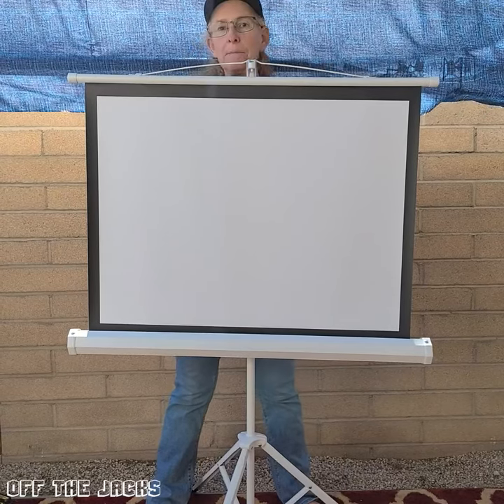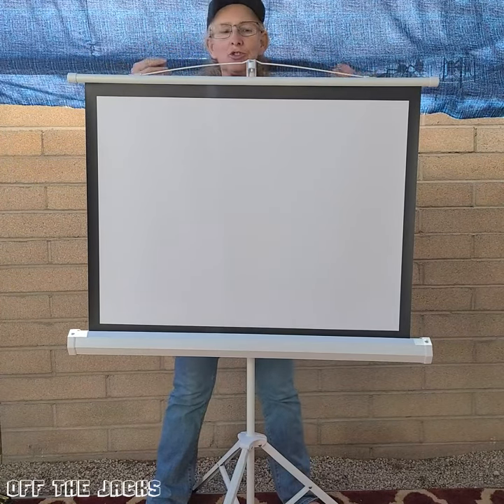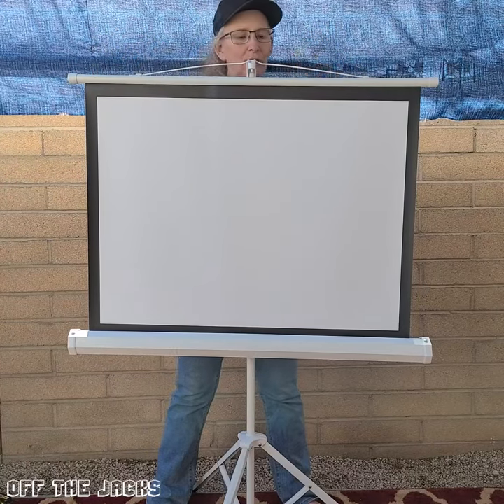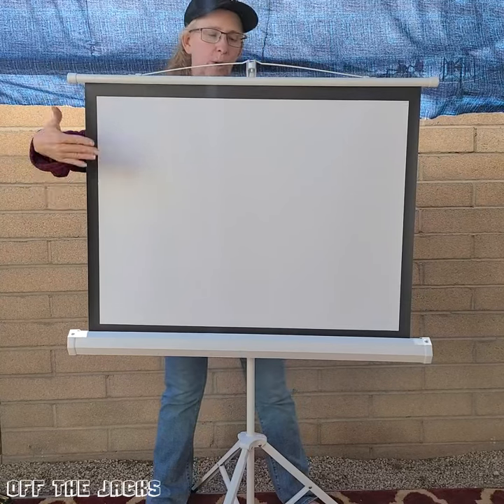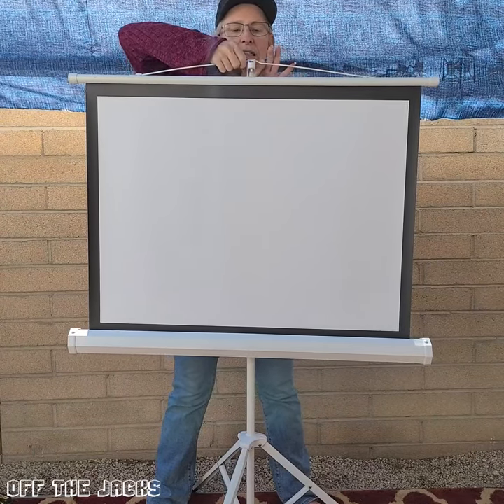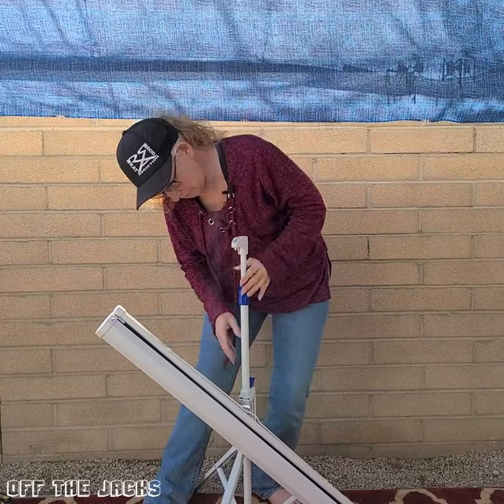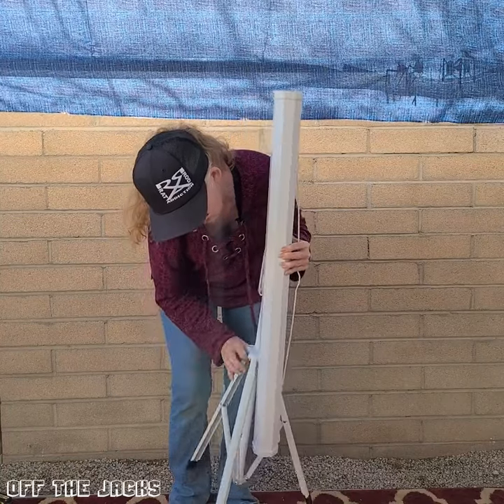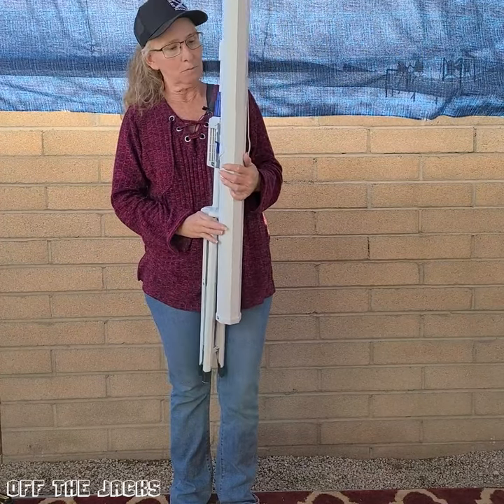PYLE HOME PRJTP42 Floor Standing Portable Tripod Projector Screen Review